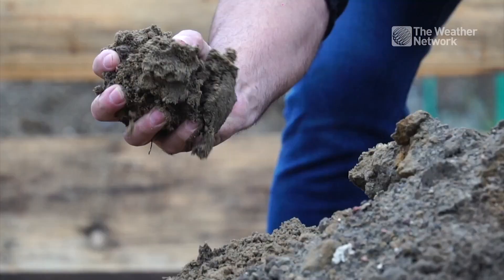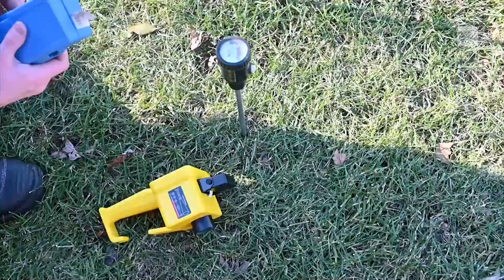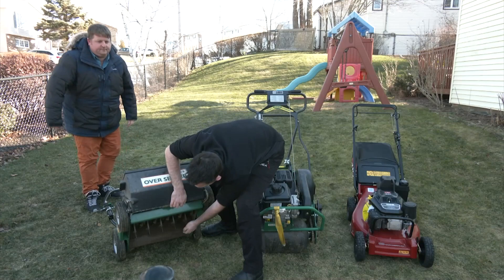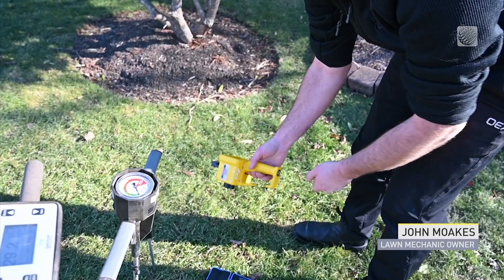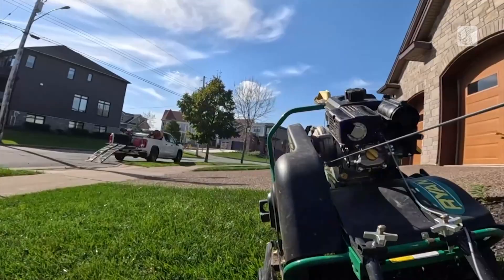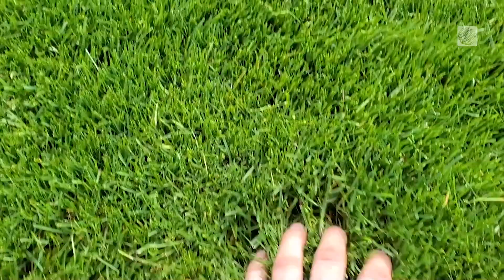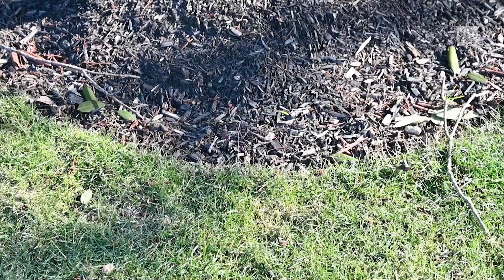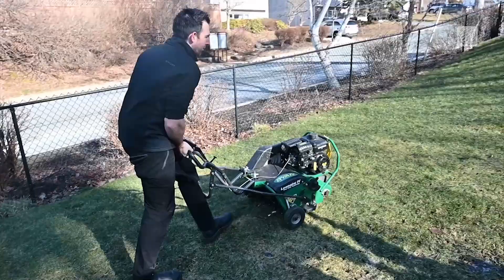Adding Bacteria to Your Soil Could Help You Get Ahead of Your lawn Care This Year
Want a beautiful lawn this summer? Soil health might be your secret weapon. The Weather Network's Nathan Coleman has more.